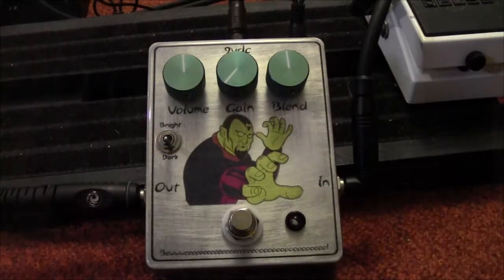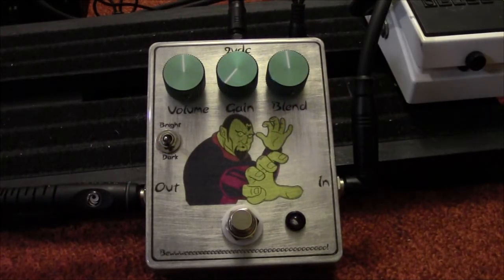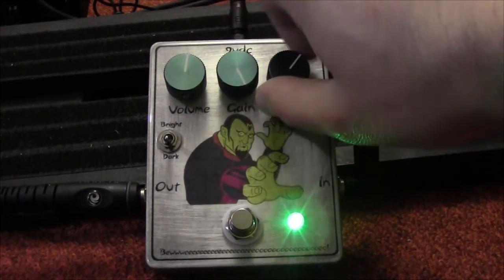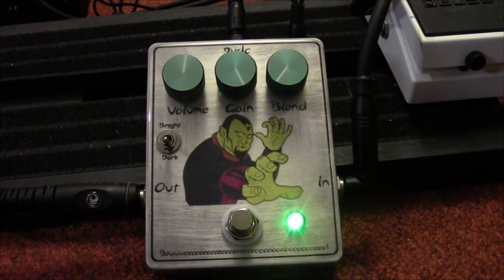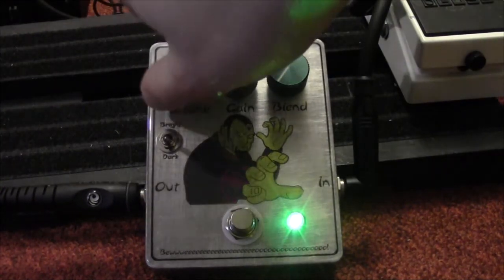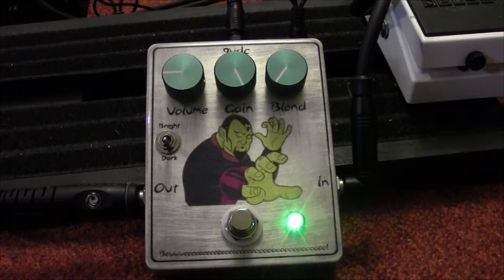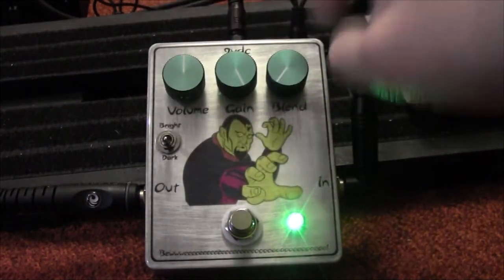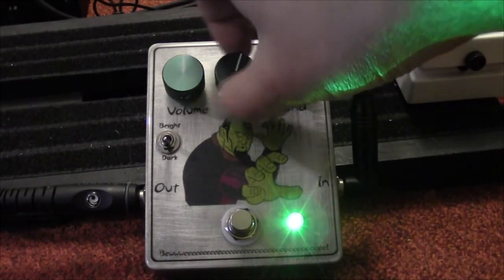Pedal Demo - Death By Audio Reverberation Machine Clone